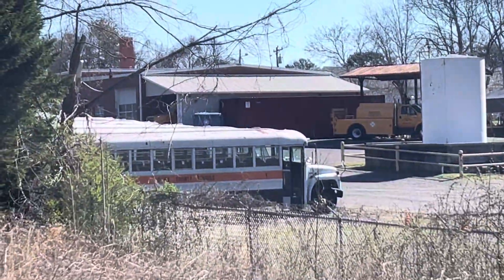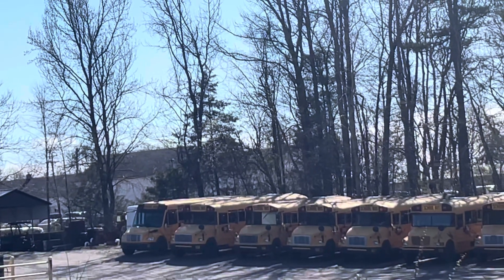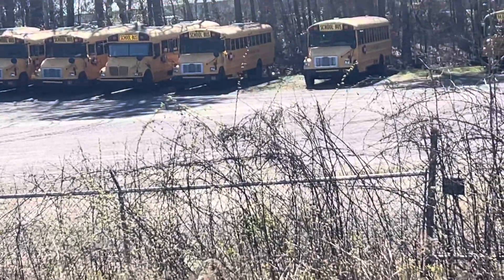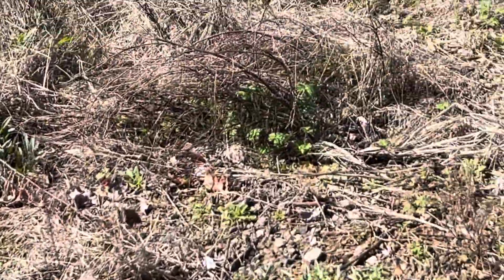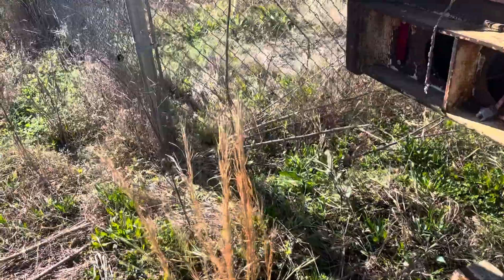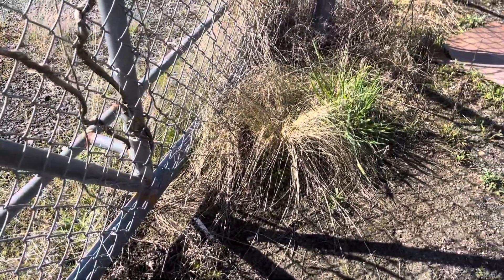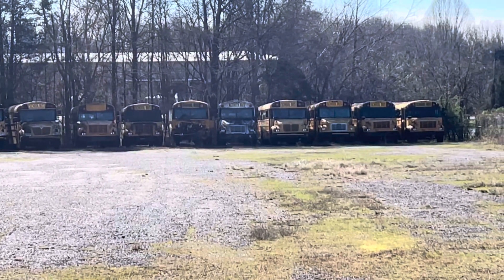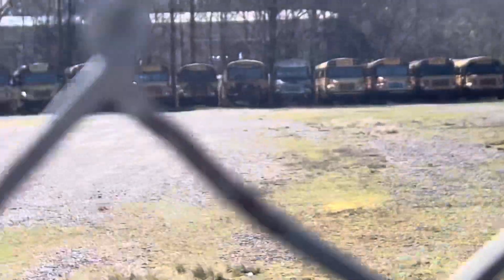11. Davie County Bus Garage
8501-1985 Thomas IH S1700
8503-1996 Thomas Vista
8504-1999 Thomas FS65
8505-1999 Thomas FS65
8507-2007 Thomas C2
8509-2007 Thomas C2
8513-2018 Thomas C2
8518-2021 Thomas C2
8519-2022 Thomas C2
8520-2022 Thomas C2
22-2009 Thomas C2
164-1999 Thomas FS65
165-1999 Thomas FS65
166-1999 Thomas FS65
167-2000 Thomas FS65
169-2002 Thomas FS65
172-2003 International
174-2004 IC CE 200
14-2007 IC CE 200
146-1995 Thomas Vista
154-1996 Thomas Vista
155-1996 Thomas Vista
156-1996 Thomas Vista
157-1997 Thomas 3800 DT466E
182-2006 IC CE 200
185-2008 IC CE 200
186-2008 IC CE 200
171-2003 International
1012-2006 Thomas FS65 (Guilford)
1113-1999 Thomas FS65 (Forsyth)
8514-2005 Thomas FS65